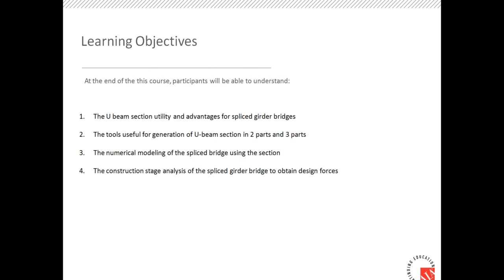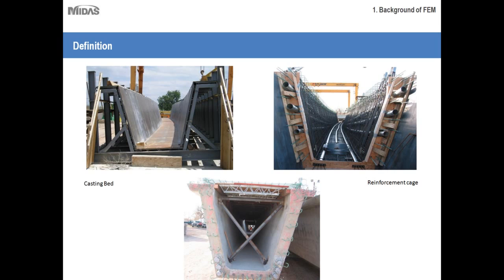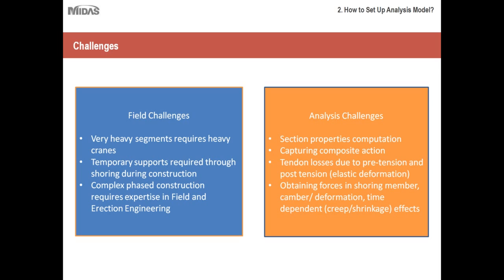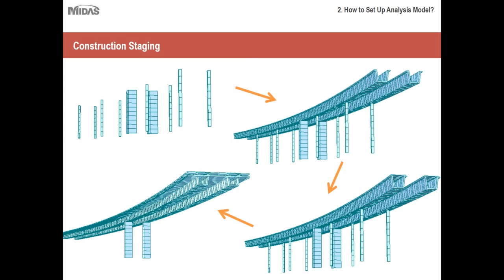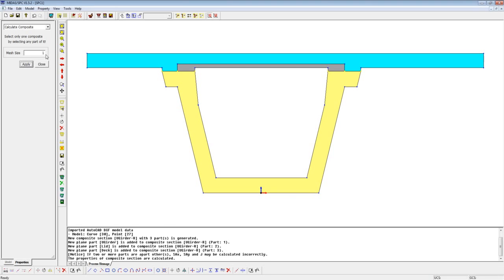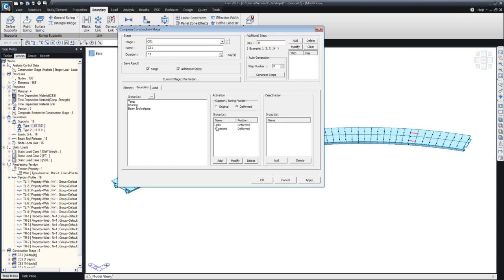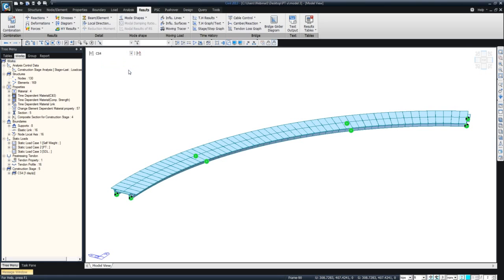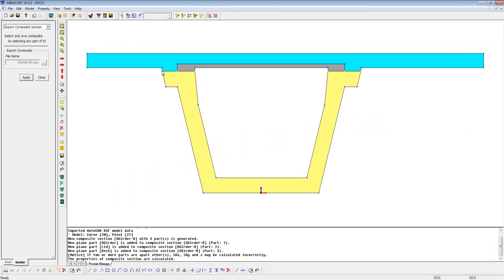[midas Civil] Numerical Modeling and Analysis of U Girder Bridges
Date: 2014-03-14